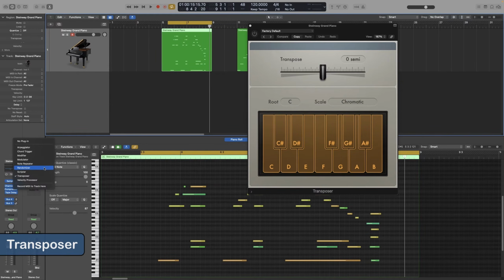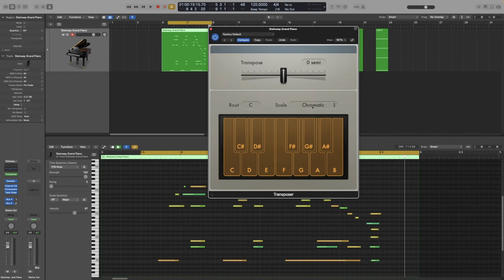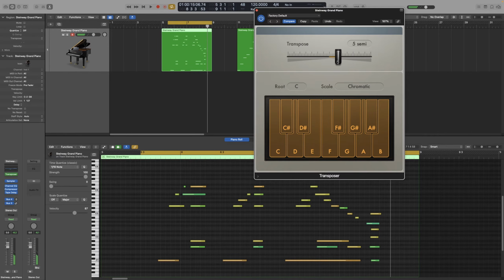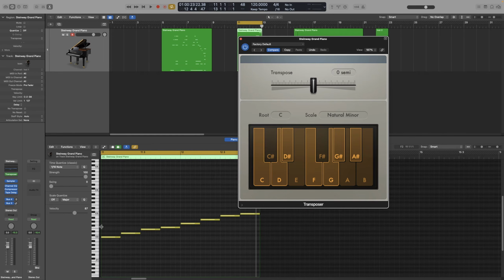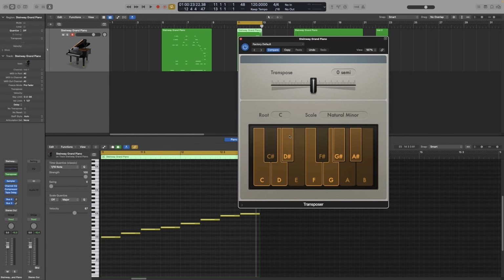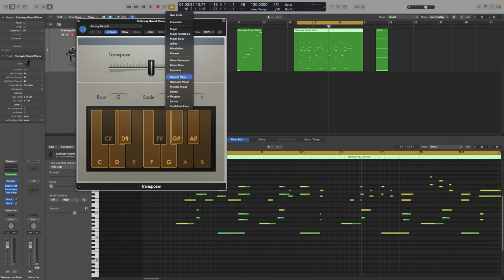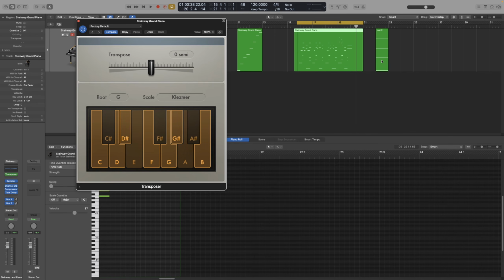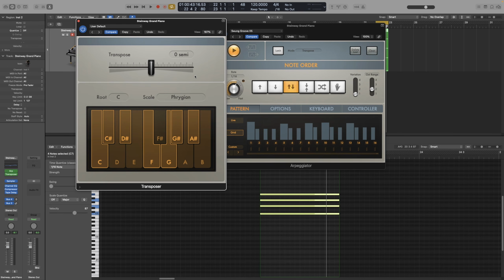Logic Pro Complete Tutorial - 56 Transposer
Do you need private lessons, want to hire me for your projects or work with me?

In this video we are messing with the order of the MIDI FX and go straight to the Transposer instead of the Randomizer. The reason is that the Randomizer works really well in combination with the Transposer and it's worth looking at them in this order.
In this video we are looking at everything about this plug-in and demonstrate what it can do with various examples.
Some of the applications you might use it and could produce happy accidents are when you are previewing how your passage might sound like in another scale.

00:00 Intro
00:34 Parameters
01:22 Transposition Example
02:21 Scale Transposition Example
04:43 Passage Scale Transposition Example
06:08 Combining W/Other MIDI FX

If you want to master Logic Pro, you can have at look at my Complete Logic Pro Tutorial Series: